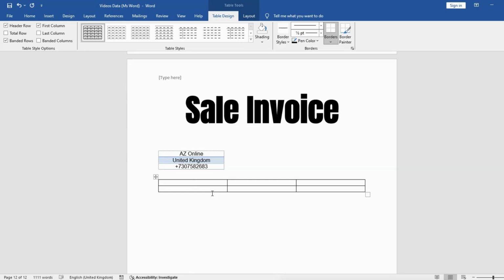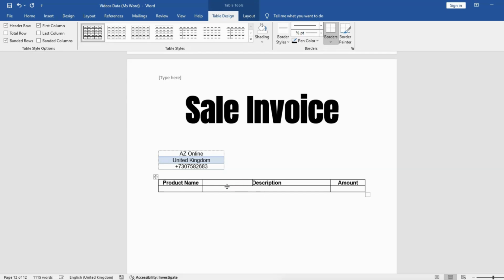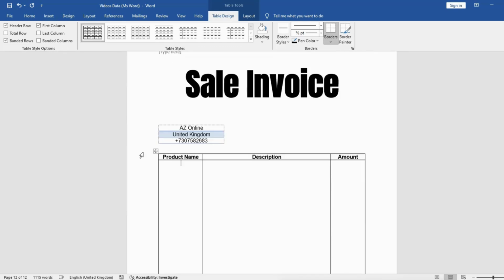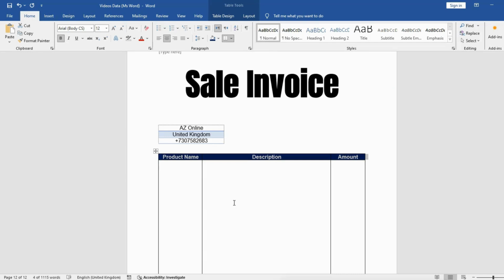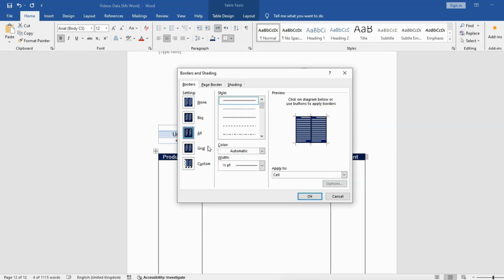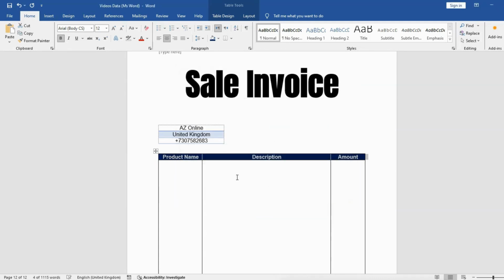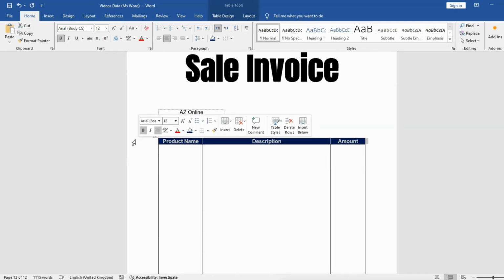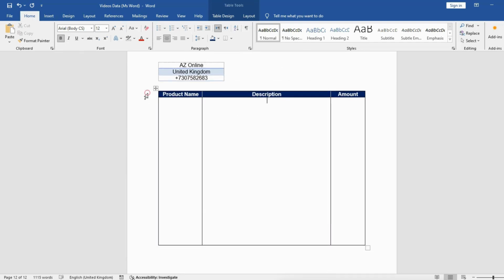Formatting in Microsoft Word (Easy Tutorial)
Learn how to format text, paragraphs, and documents like a pro in Microsoft Word. From adjusting fonts and styles to setting up margins, this tutorial has you covered! 💻 You will be able to do Formatting in Microsoft Word after this tutorial.
🔑 Key Topics: Alignment, Spacing, Styles, Font Size and Colour.
📌 Perfect for students, professionals, and anyone who wants to create polished documents.
💡 Watch now and elevate your Word skills in minutes!

AdvancedMicrosoftWord-FormattingYourDocument
MsWord-FormattingText